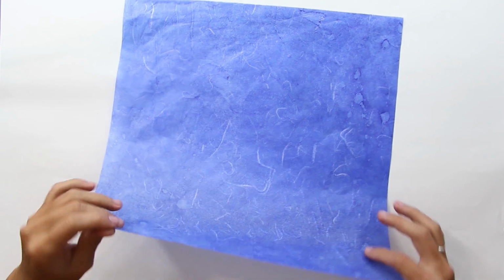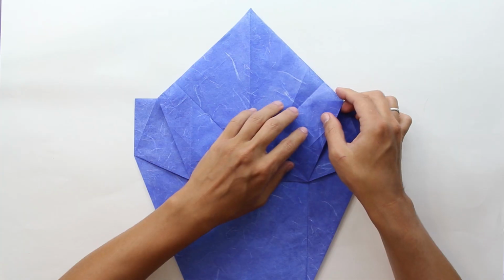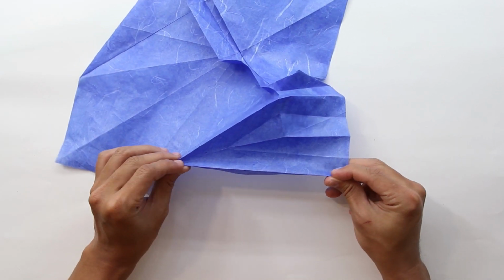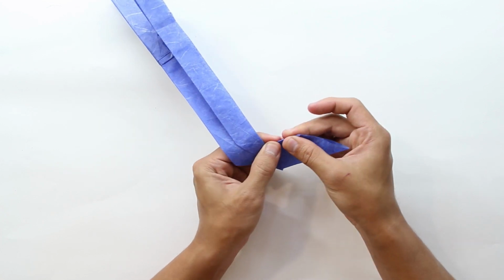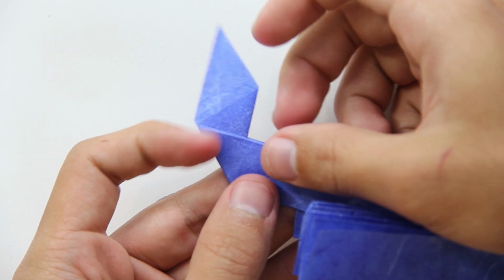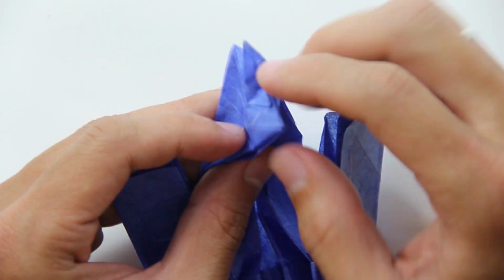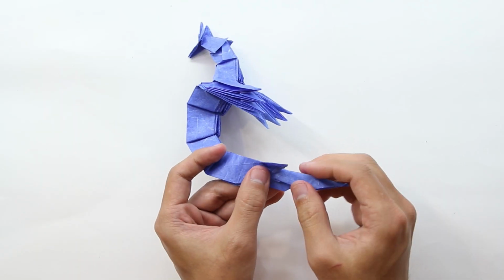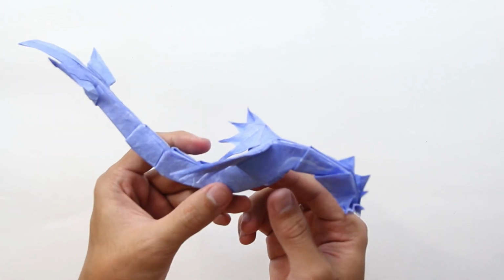Origami Sea Dragon Leviathan 2.0 (Tadashi Mori)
Origami Leviathan (Sea dragon), by Tadashi Mori
Based on Final fantasy VII
Made using one square sheet of thai unryu paper.
Paper size: 30cm (12 in)
Difficulty: Intermediate